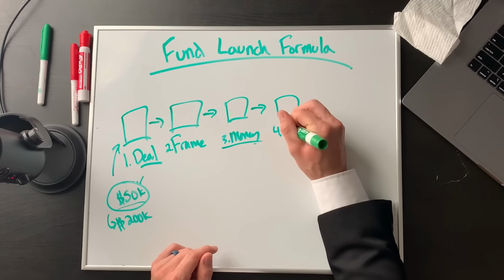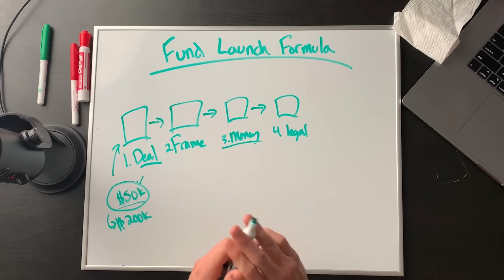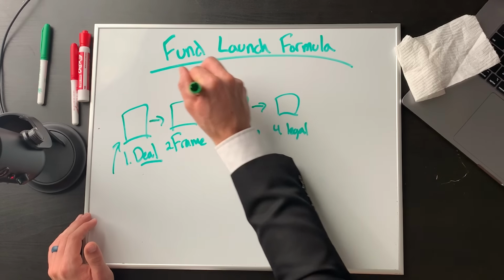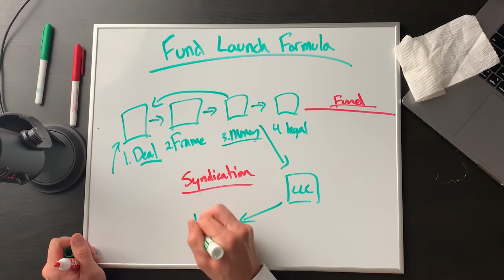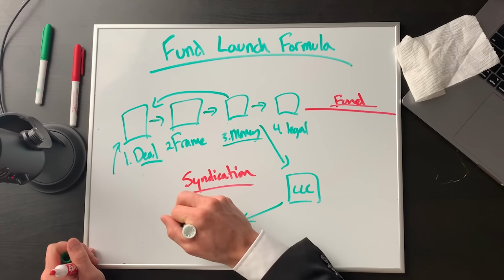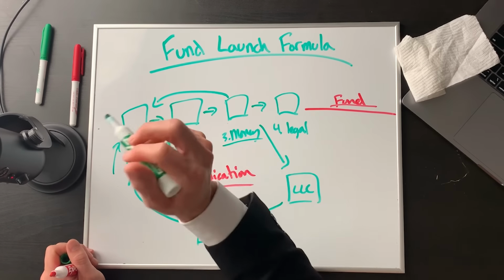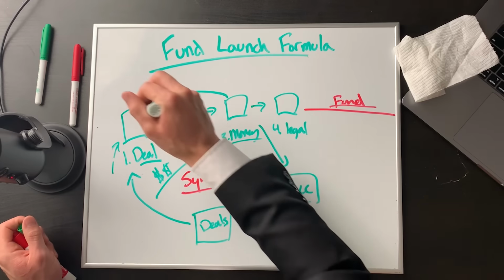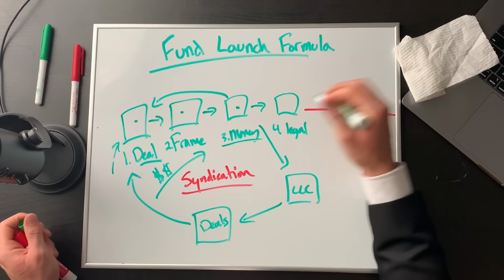How to Start a Real Estate Investment Fund from Scratch in 2026